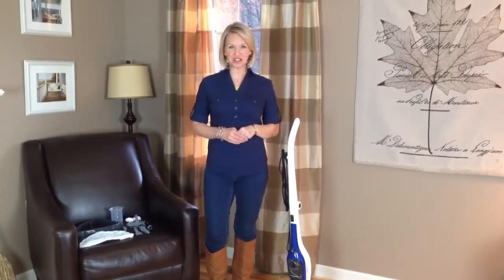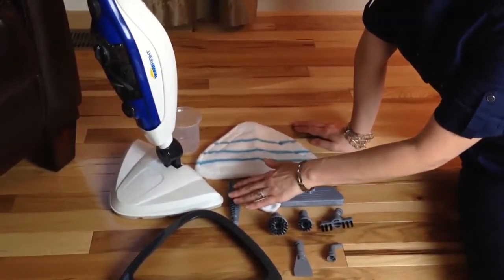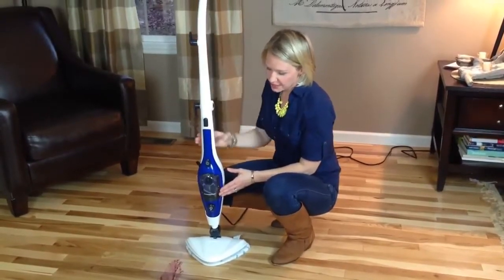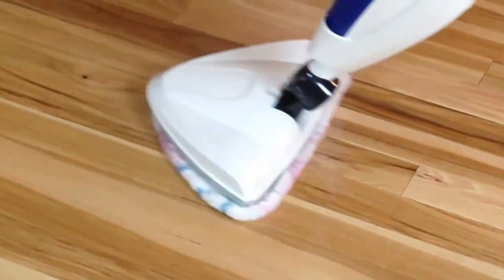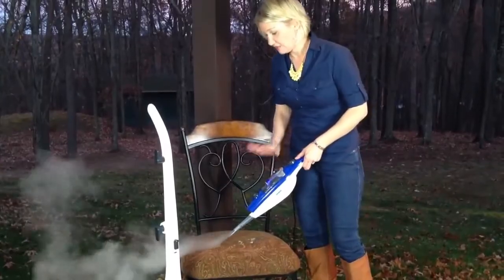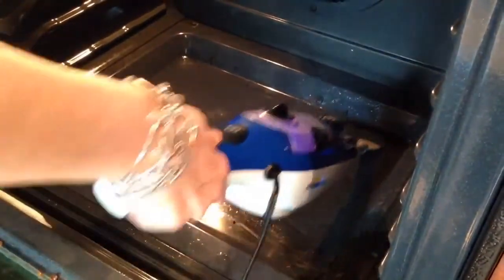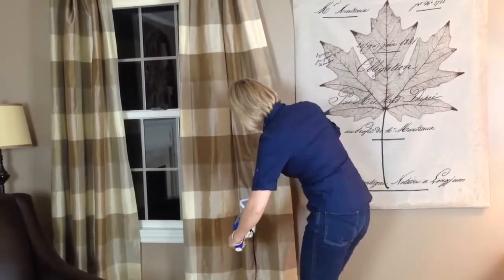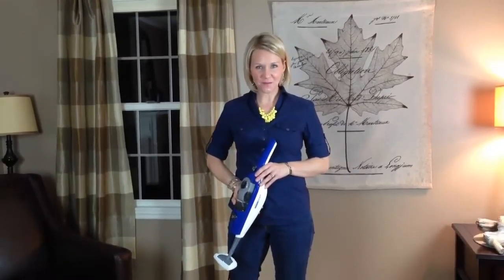How to clean without chemicals using the HomeRight SteamMachine Plus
The HomeRight SteamMachine Plus Multi-Purpose Steam Mop is helping me save money on expensive cleaning solutions and disposable cloths, while keeping my home free of chemicals. I use it for everything from getting wrinkles out of curtains to cleaning tough oven splatters. Find out more about cleaning naturally on a budget